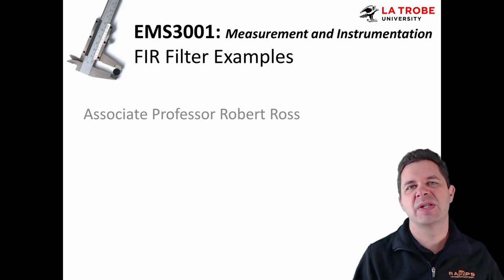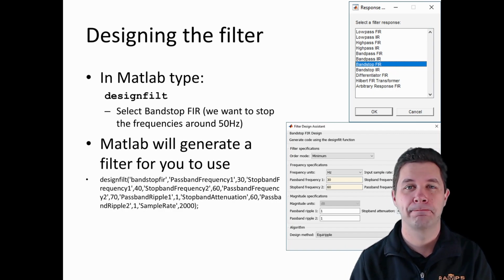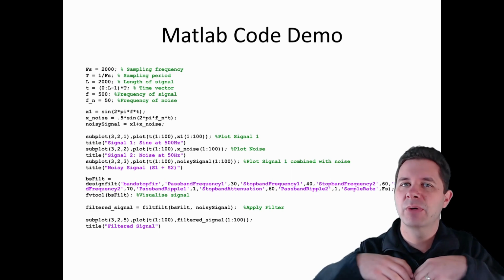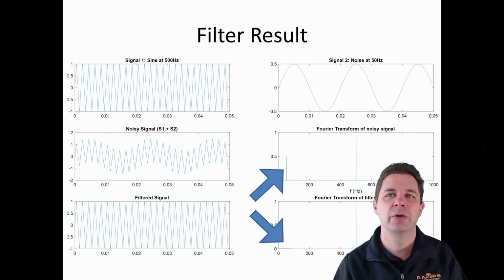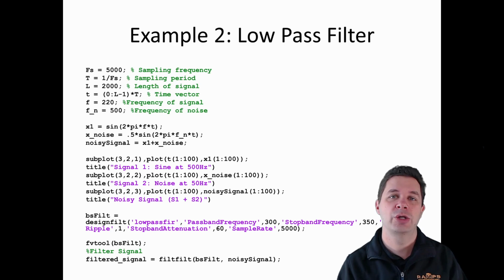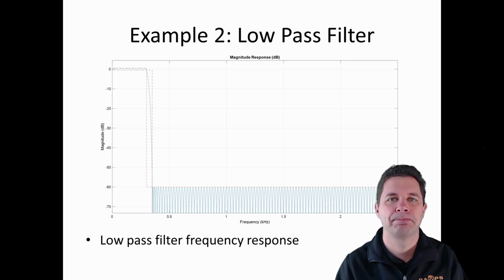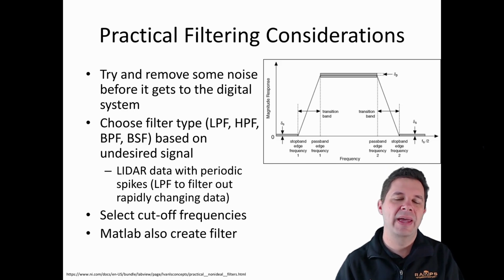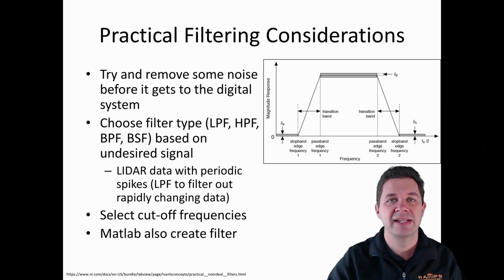EMS3001 W4 f